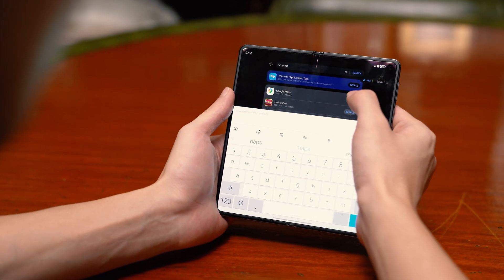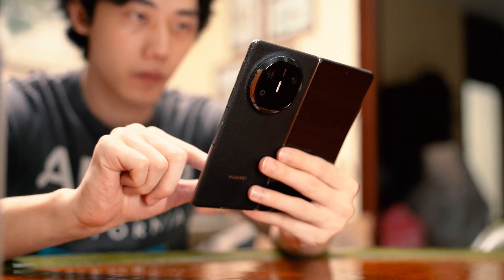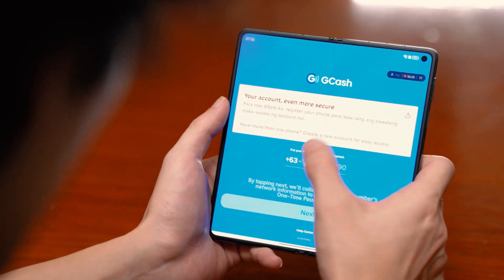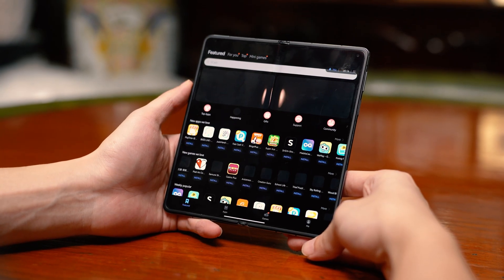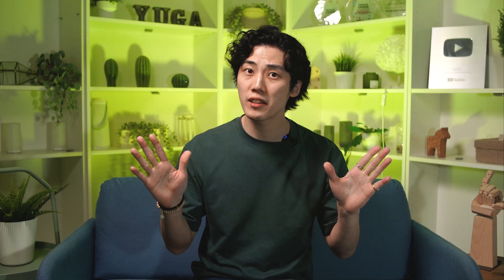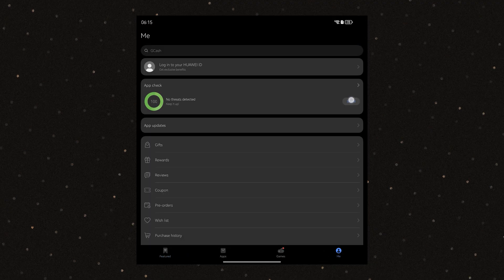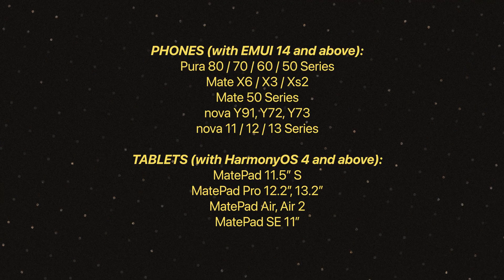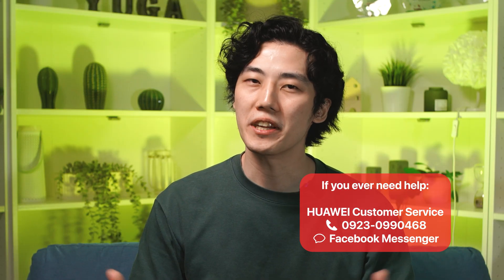Can we really download most Apps on a HUAWEI Phone in 2025? Yes.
Is the the HUAWEI AppGallery still troubling in 2025? The short answer is no. Even if you're a HUAWEI newbie? --Well it may be a little challenging for those who don't like to tinker too much, but it's never been more streamlined than it is today.

00:00 Intro
00:32 Pain Points
01:13 How to Install apps
01:47 How to Update apps
02:07 Top Apps
02:15 How to Uninstall apps
02:27 Security
02:47 Compatibility
03:01 Final Thoughts
03:22 Closing Remarks